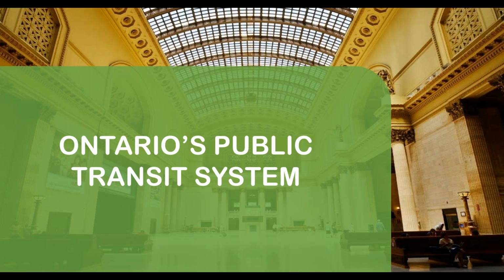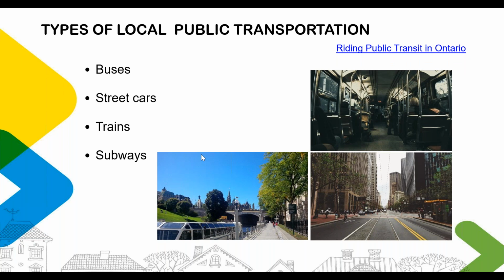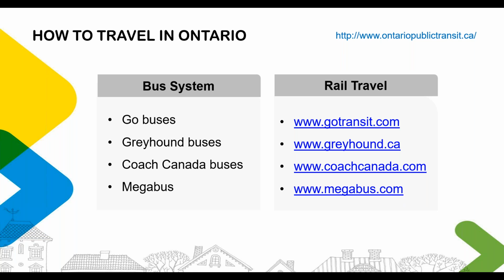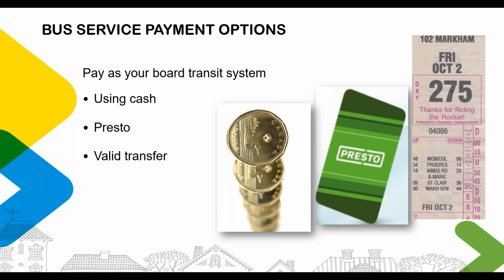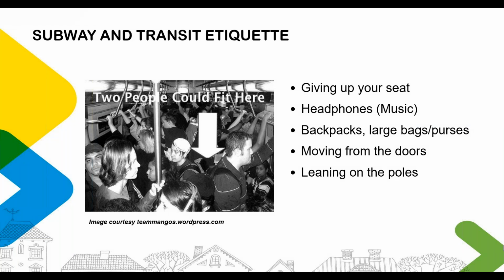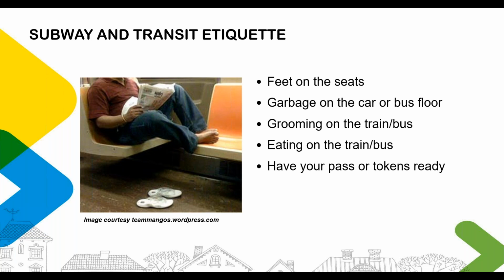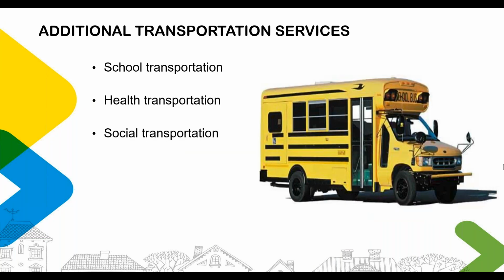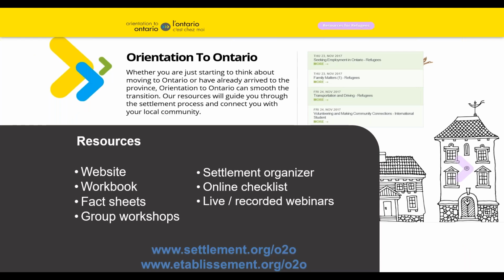Public Transit O2O